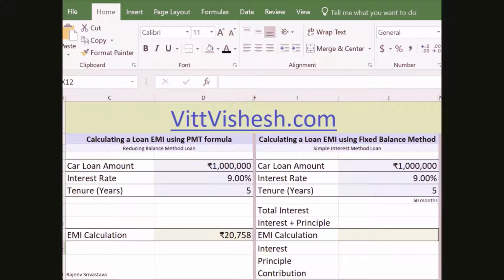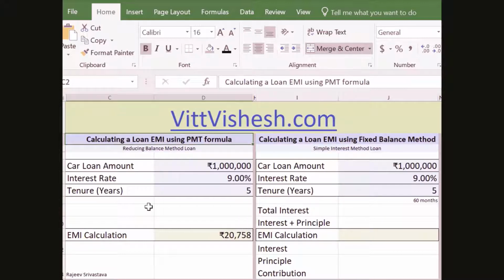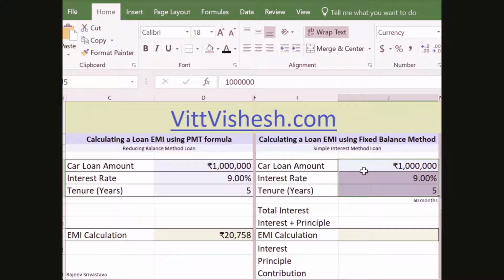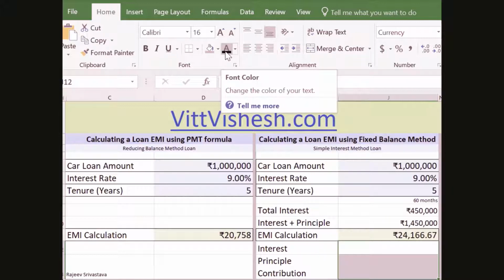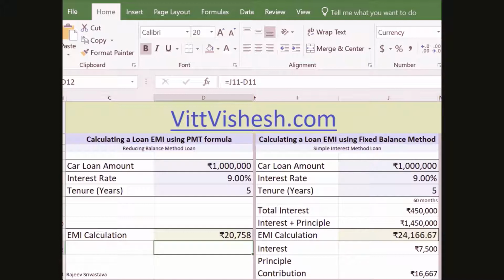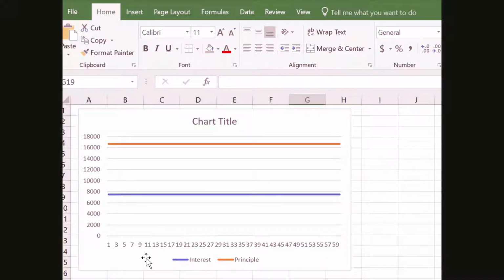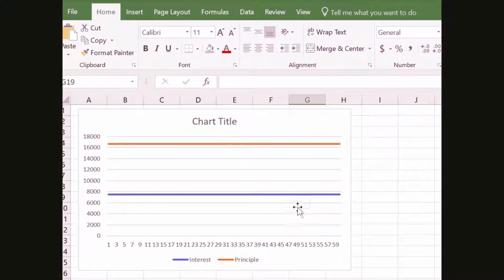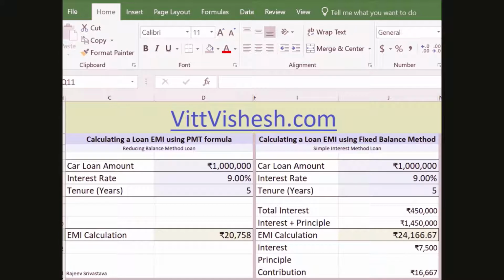Planning Loan? You must know how EMI is calculated